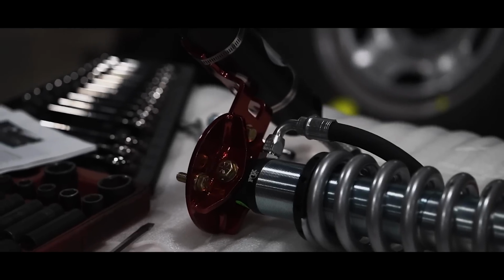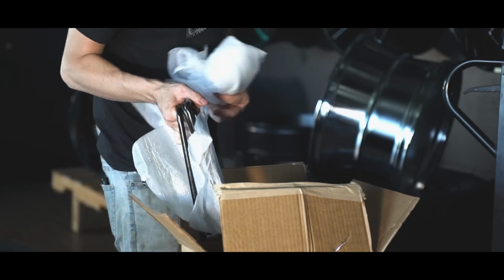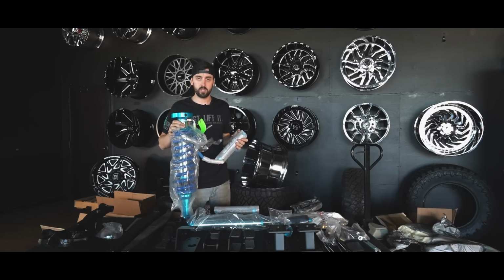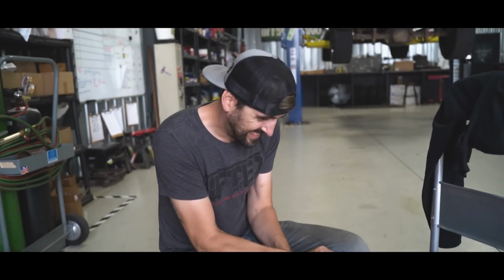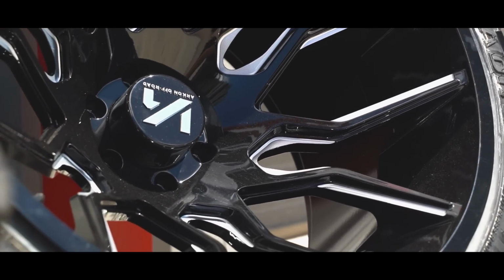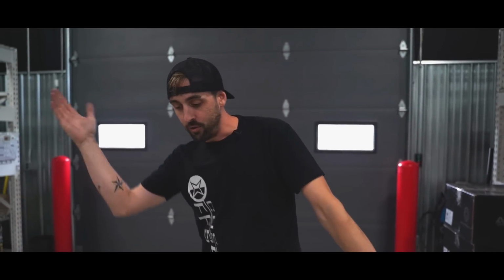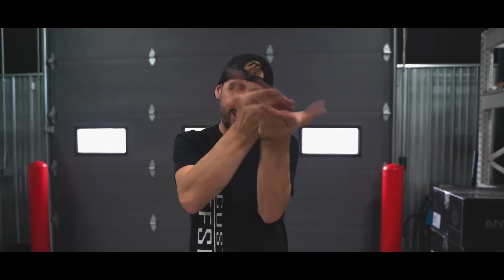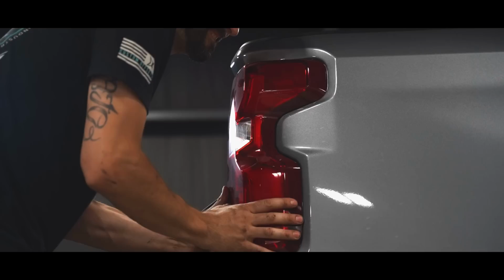This Color Is INSANE! || Banker's Build Part 2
Start your build today!

With truck shows approaching, Banker's parts start to come in. From the 24x14 ARKON Roosevelt's and 37x13.5 Gladiator XComp's, to his custom powder coated ONE OFF lift kit, things are starting to come together! Check it out!